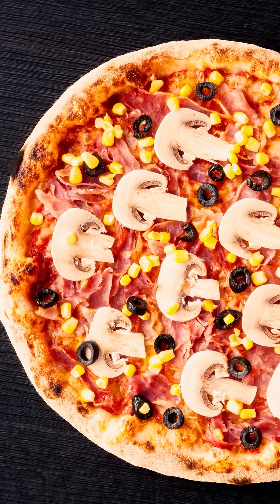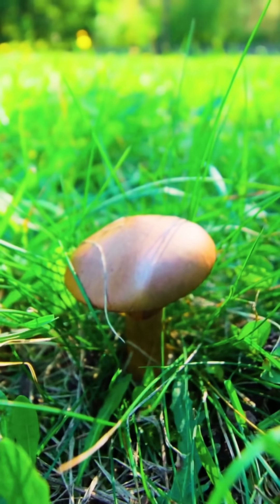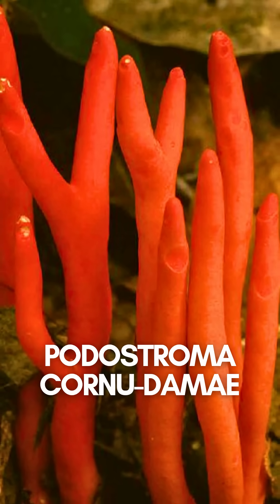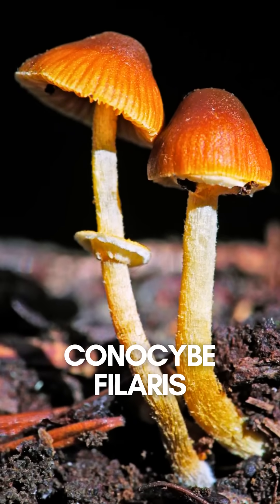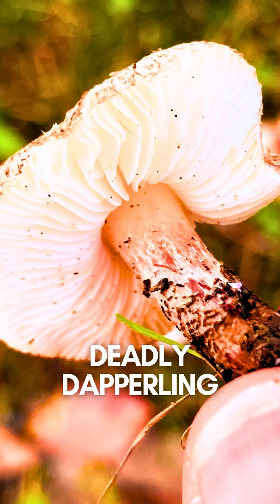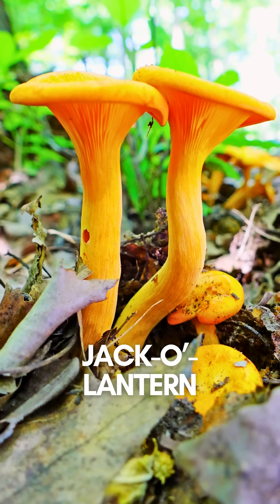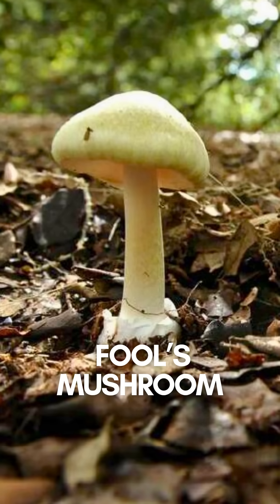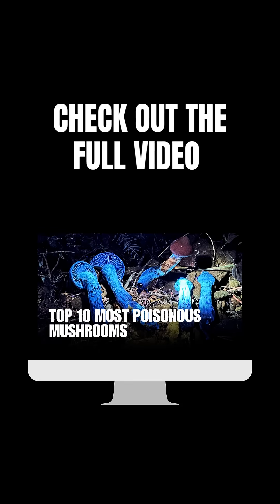These Mushrooms Can Kill You Instantly ☠️ | Deadliest Mushrooms on Earth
These are the Top 10 Most Dangerous Mushrooms in the World — from glowing forest fungi to innocent-looking killers.
Discover why some mushrooms are beautiful but deadly beyond imagination.
Stay till the end to see the Death Cap, responsible for 90% of mushroom-related deaths worldwide.